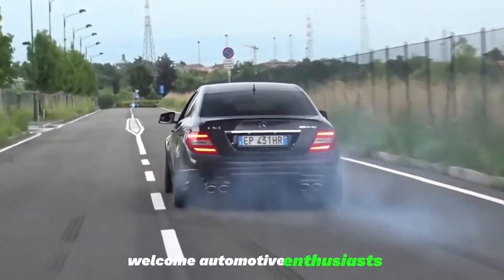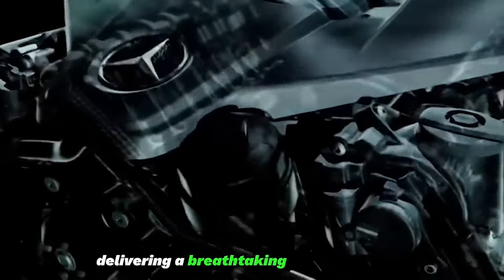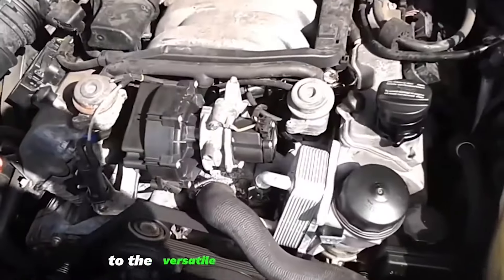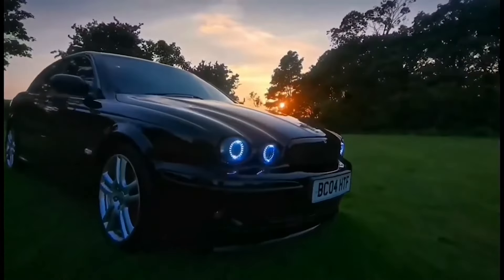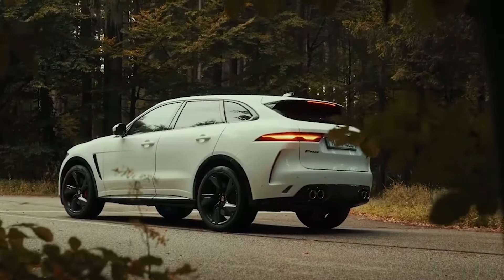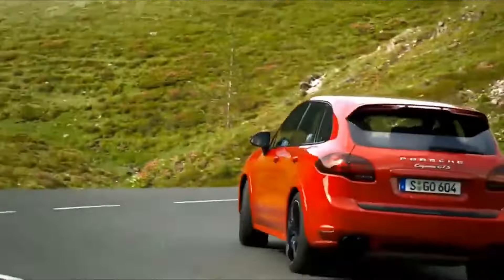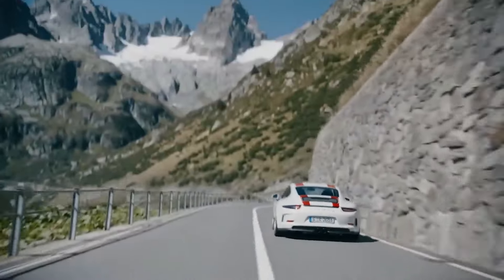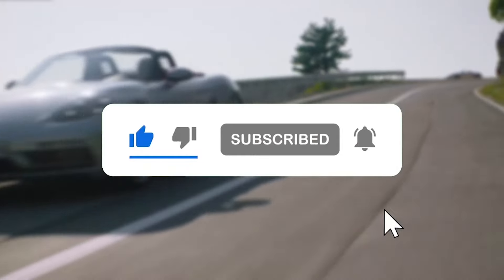Top most reliable Mercedes VS Porsche VS Jaguar to Buy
Explore the pinnacle of Mercedes engineering with the "Top 5 Most Reliable Mercedes Engines," unveiling the pinnacle of performance and dependability. From the enduring M156 V8 to the robust OM642 diesel, discover the engines renowned for their durability and power. Join us on this in-depth exploration, diving into the reliability, engineering excellence, and lasting legacy of Mercedes-Benz's most trusted powerhouses.

Best daily car
Top 5 Most Reliable Mercedes Engines
reliable car engines
dependable engines
automotive reliability
durable car engines
German engineering
M272
Om606

Unlock the keys to automotive reliability with our guide to the 10 most dependable Porsches to consider buying used. From iconic sports cars to versatile SUVs, these Porsches have earned a stellar reputation for their longevity, performance, and engineering excellence. Join us as we delve into the world of pre-owned Porsches and explore the models that offer unmatched reliability and driving pleasure.

# 13 Most Reliable Porsches To Buy Used
# Porsche Sports Cars
# Pre-Owned Porsches
# Porsche Cayman
# Porsche Engineering
# Porsche Reliability